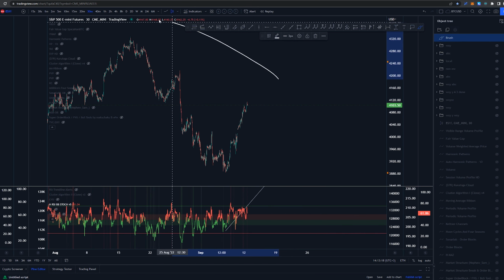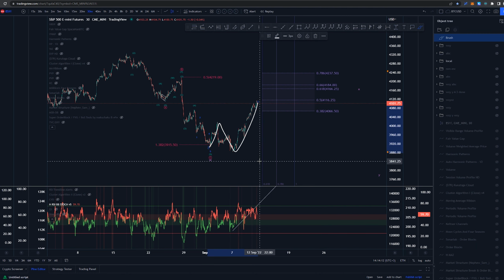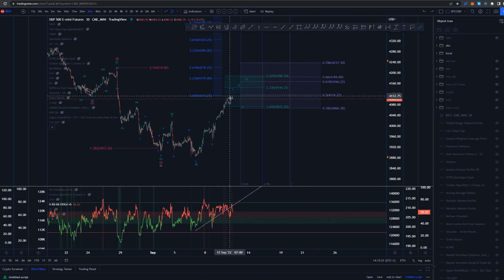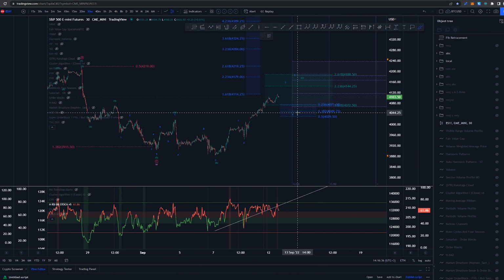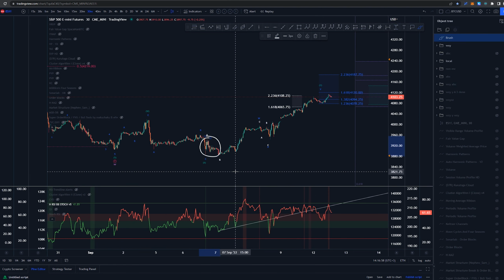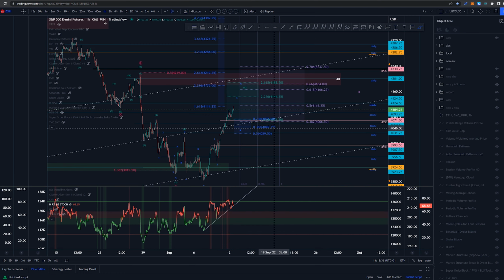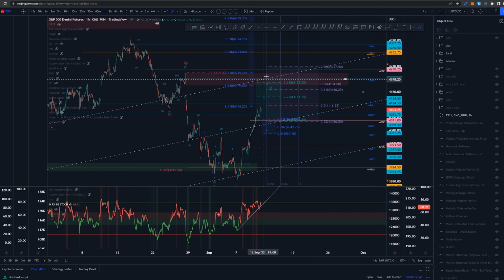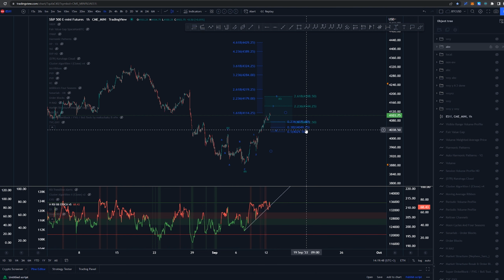SP500 ($SPY/SPX) Price prediction - Technical analysis with Elliott Wave Theory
00:00 Intro
00:14 Elliott Waves - Low timeframe
01:16 Elliott Waves - Local timeframe
06:50 Outro